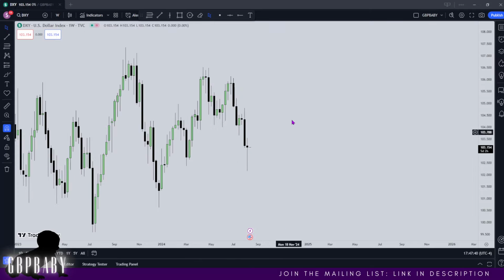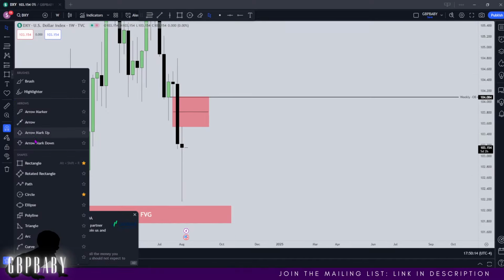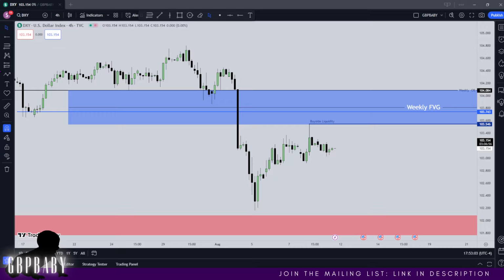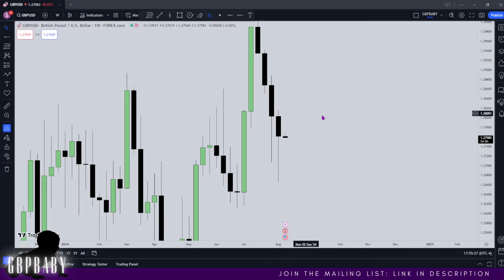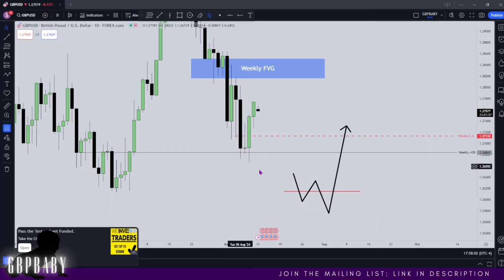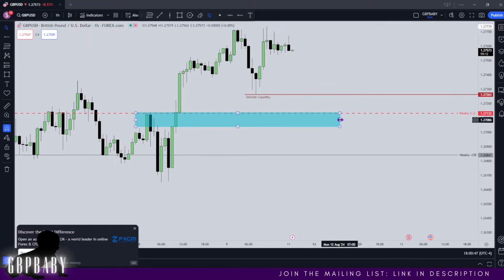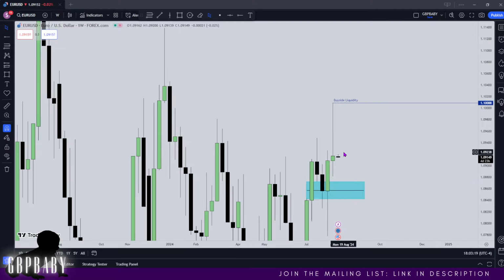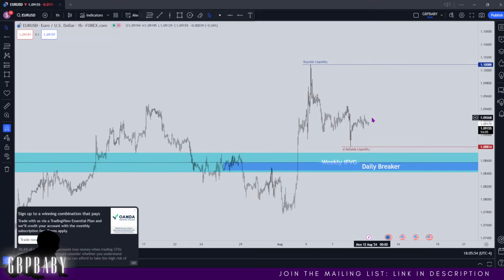Weekly Forex Forecast | GBP/USD, EUR/USD | 11.08.24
🕜 Time Stamps
00:00 DXY
07:10 GBPUSD
14:04 EURUSD